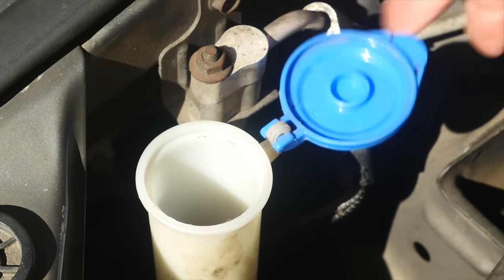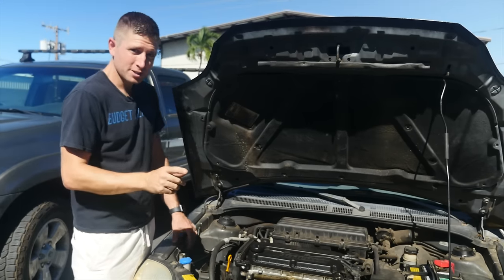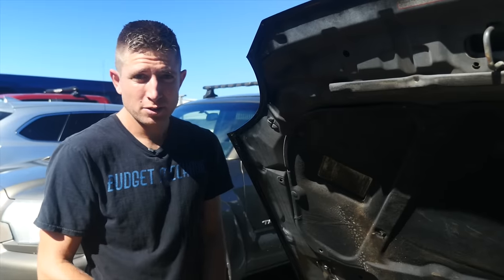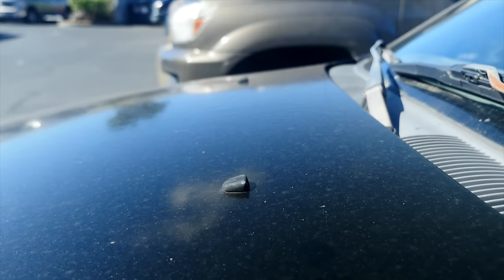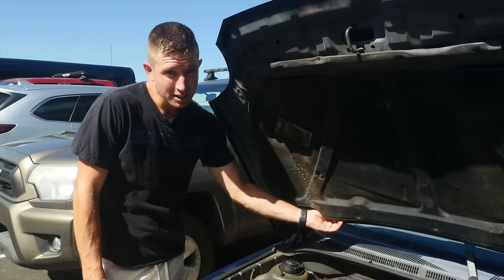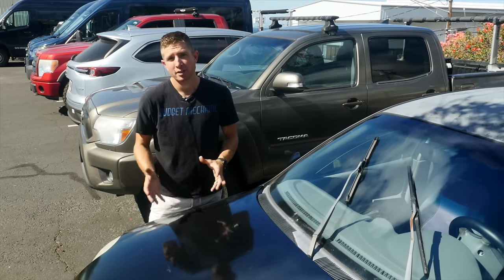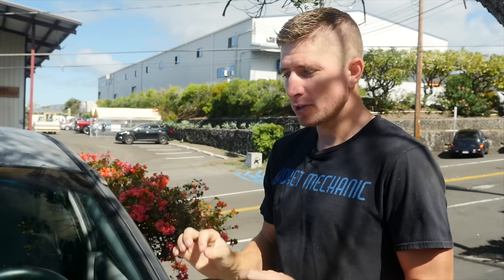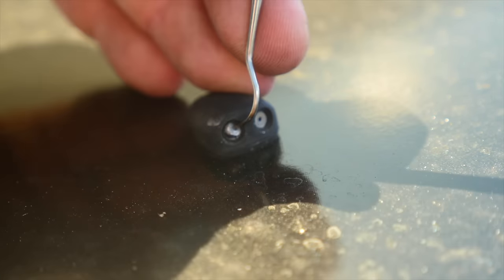Windshield Wiper Fluid Not Spraying Or Spraying Weak: Pump, Lines, Nozzles - Diagnose and Fix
In this Video, Josh walks you through every part of your car's windshield washer system and how to diagnose and fix any issue. From squirting in the wrong direction to not squirting at all he covers it!

It really helps us continue making new and useful content.

Mahalo!